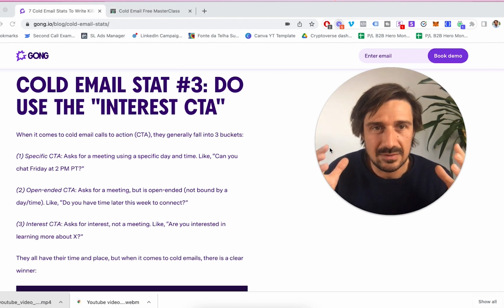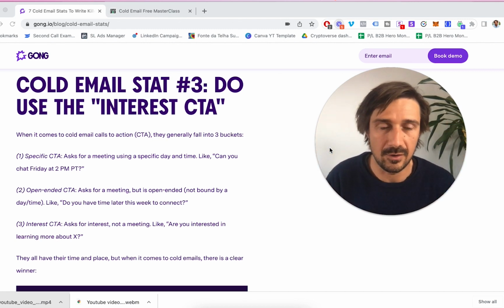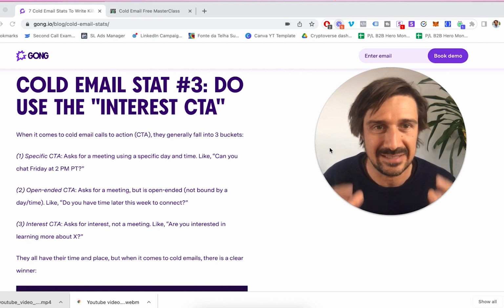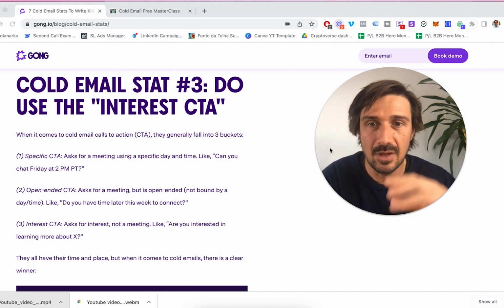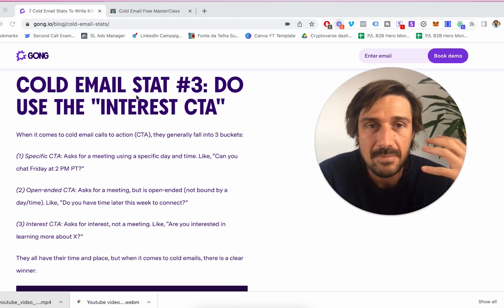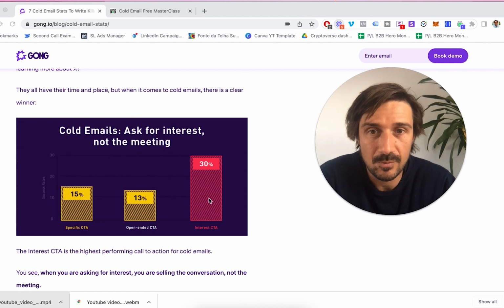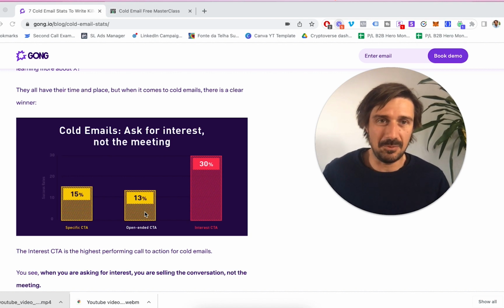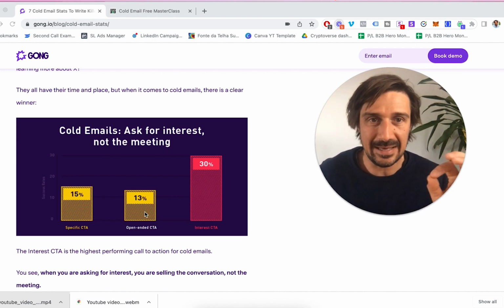More Meetings From Cold Email (one simple thing)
In this video, I go over how to get more meetings from cold email. There is one thing that most people brush over when they wrote cold emails to get meetings or demos booked and that is the Call To Action (CTA).

When you think about a call to action in the cold email you should consider whether you want to send a 'specific' one where you has for a specific date and time vs a general one in which you ask for general availability or interest to schedule a call vs 'interest based' which ask to start a conversation rather than for a meeting. This video will show you exactly what works best.

SNOVIO
Great way to get emails

Woodpecker
Great tool for cold email automation